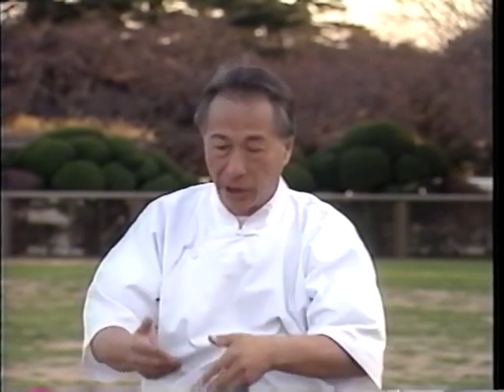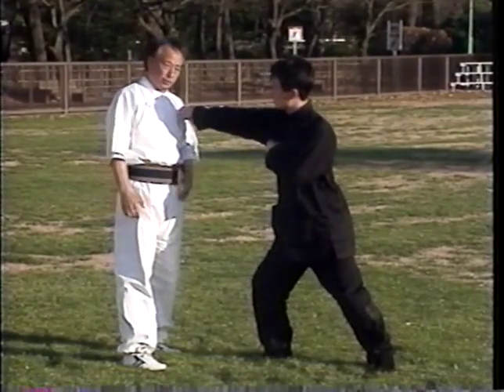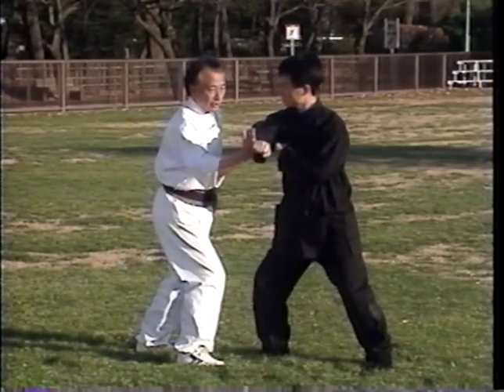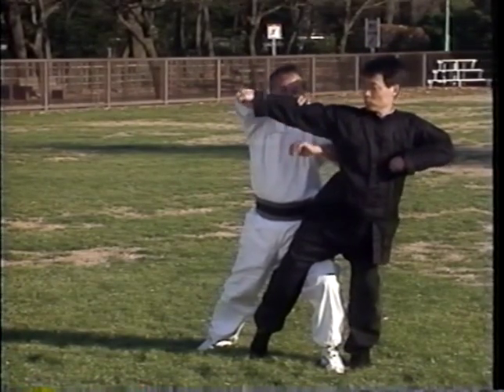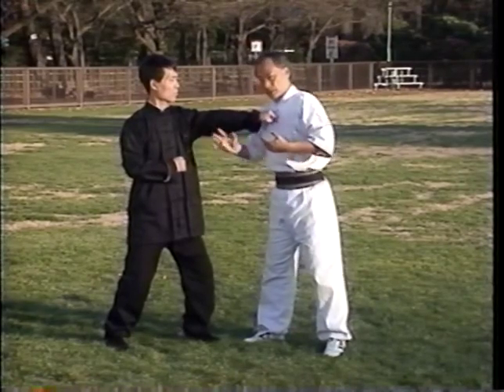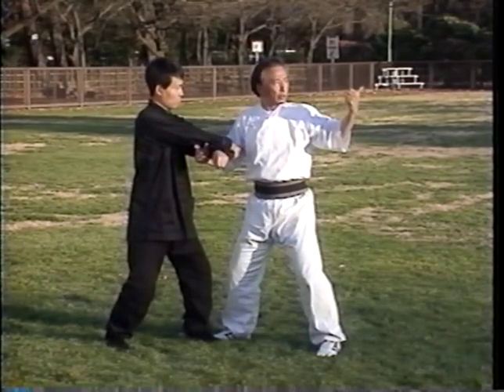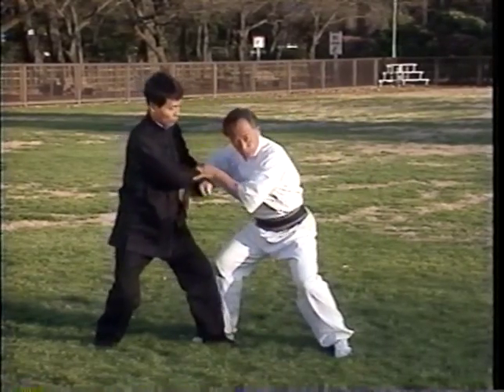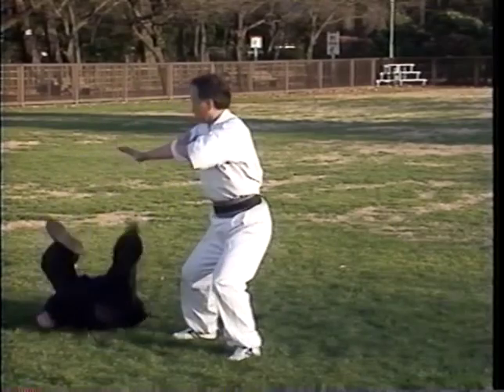adam hsu chen tai chi chuan usage part II